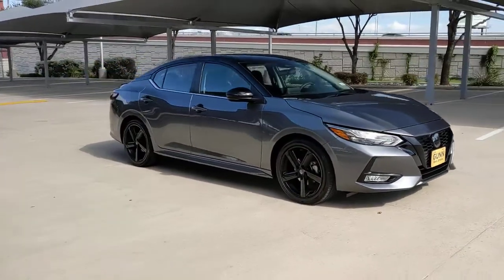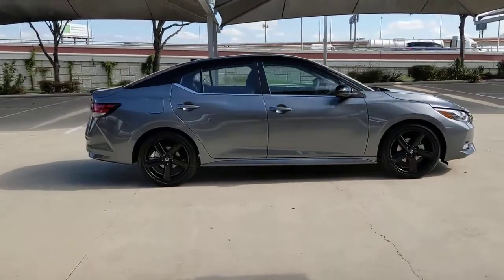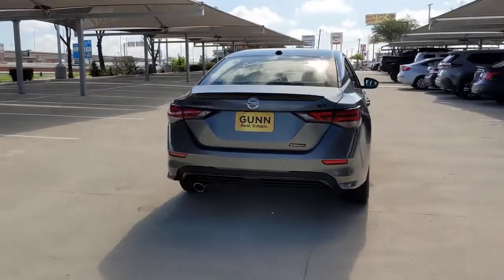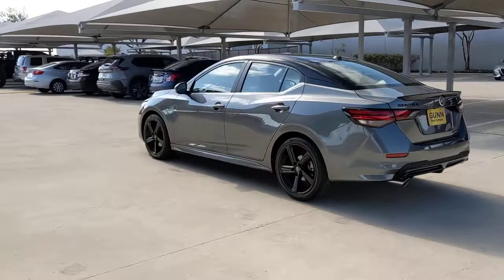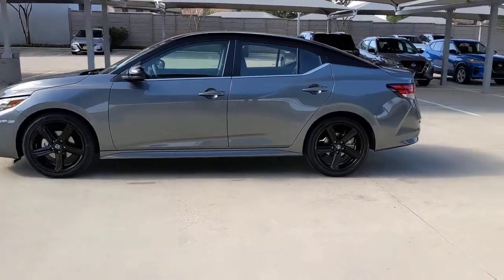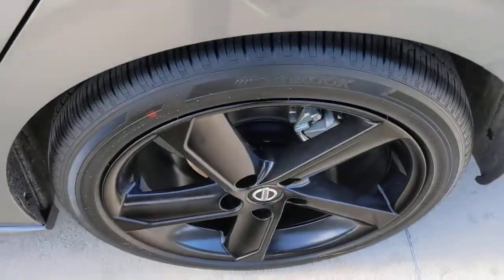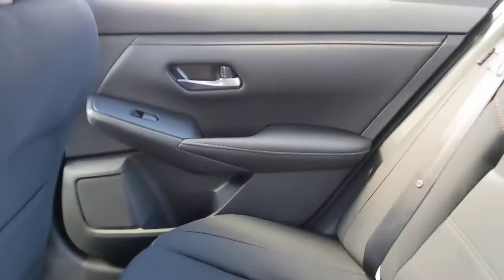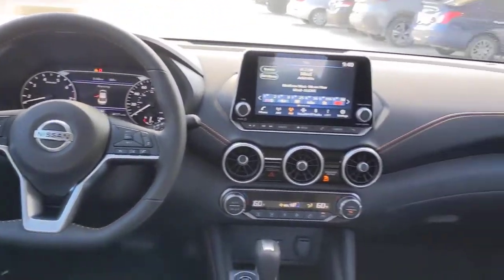2022 Nissan Sentra San Antonio, Austin, Houston, New Braunfels, Helotes, TX N220666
Gun Metallic/Super Black New 2022 Nissan Sentra available in San Antonio, Texas at Gunn Nissan. Servicing the Austin, Houston, New Braunfels, Helotes, TX area.

Gunn Nissan
12838 San Predro